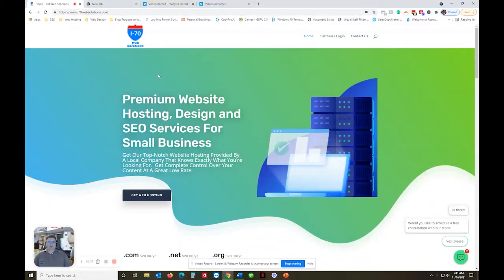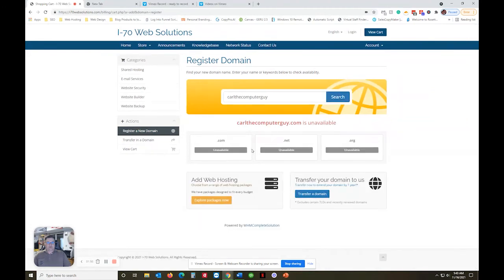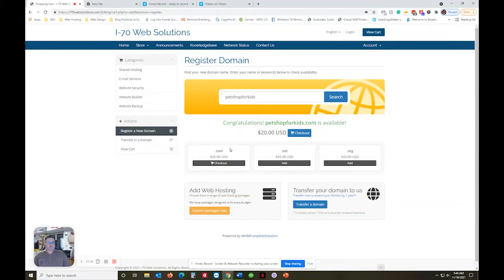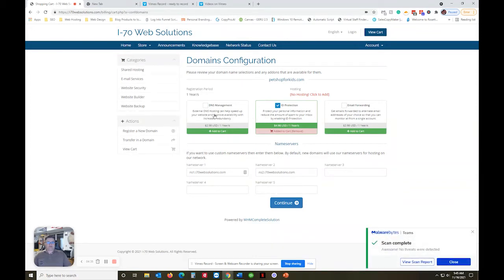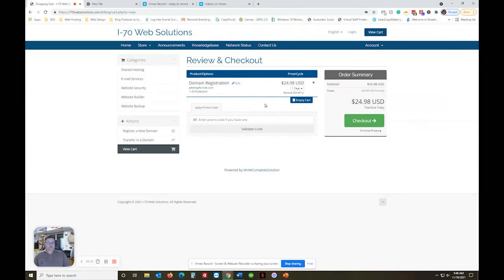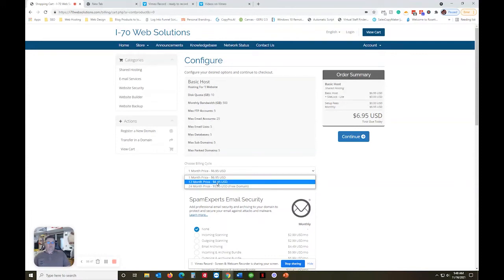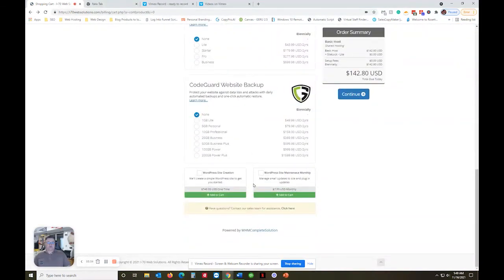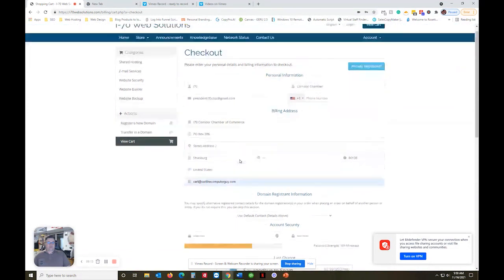Need a New Domain?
Learn how to get a new domain for your website to get started designing your dream site.